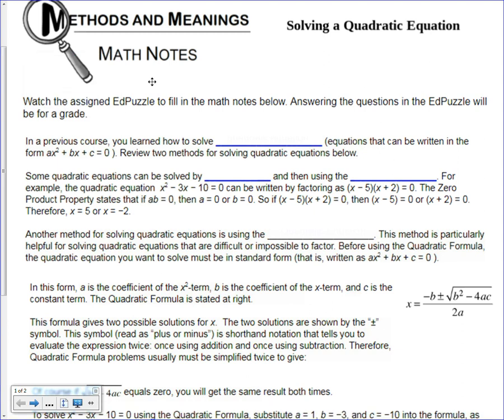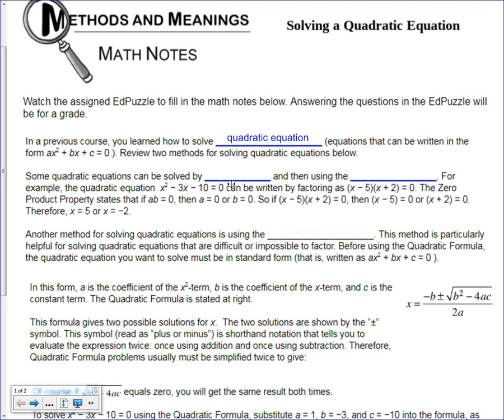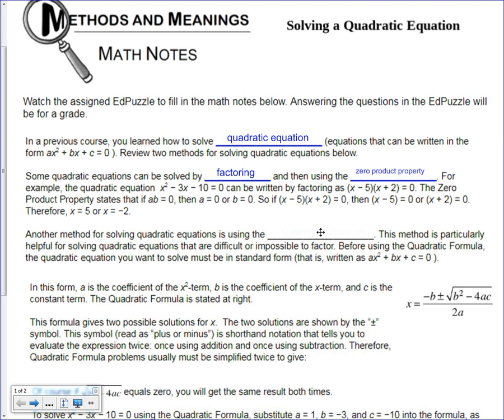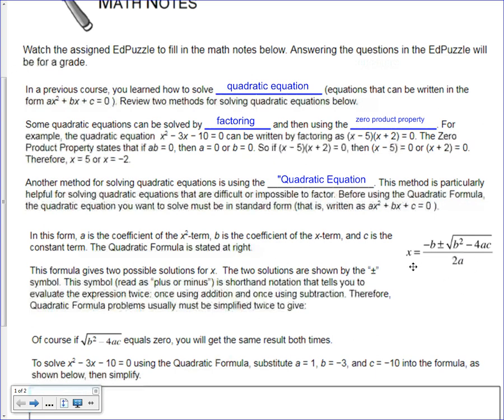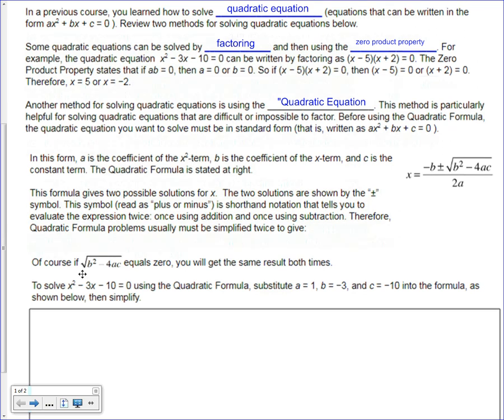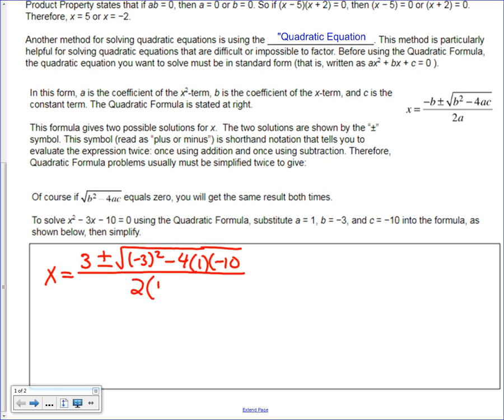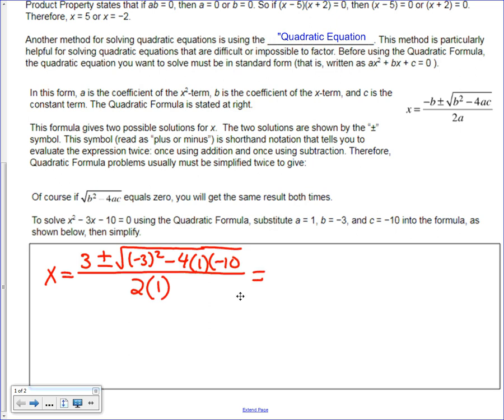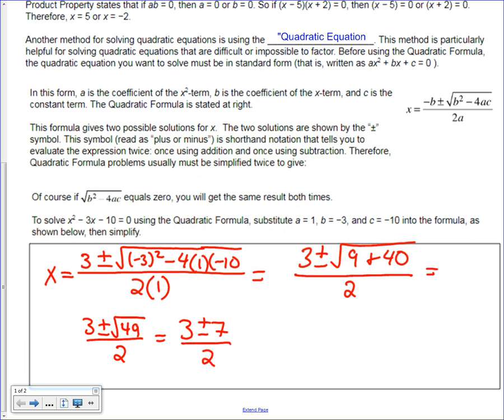Algebra II Math Notes 1 1 4